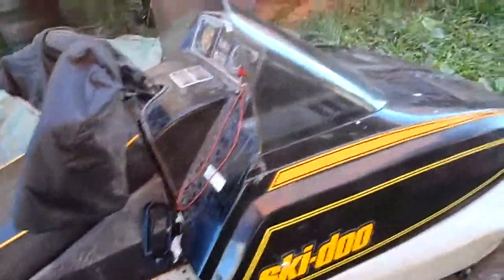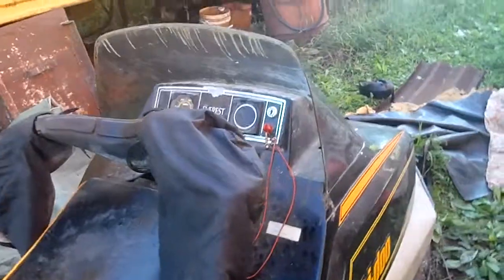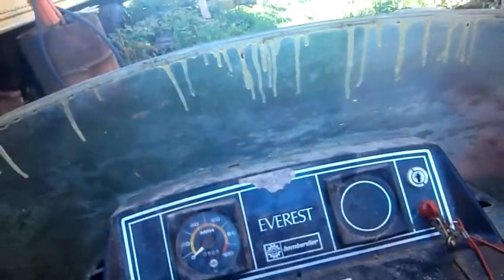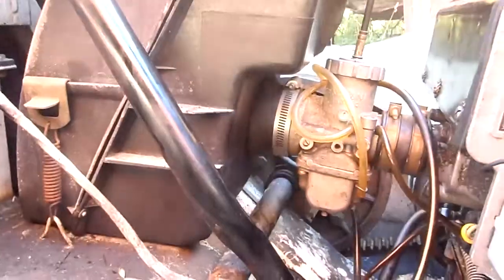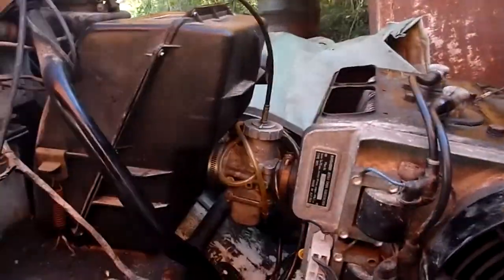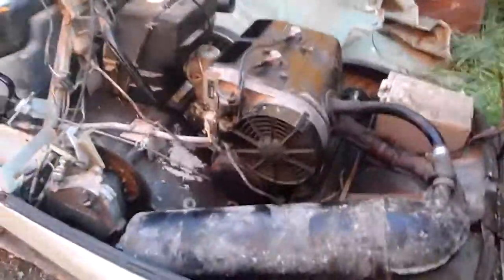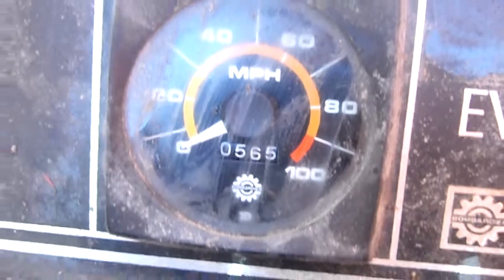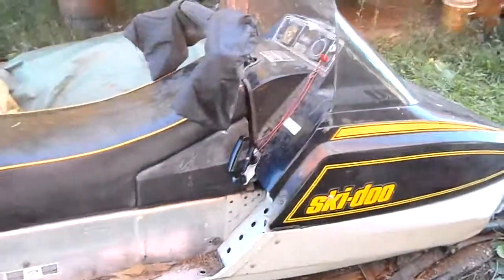1980 everest 500 snomobile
a 1980 bombardier everest 500 skidoo. doesnt work at the moment, but i think i know how to get it running again. only 565 km on it so is should still run. shes an old beast, but shes still worth something, and i hope to have it running withi a few weeks.